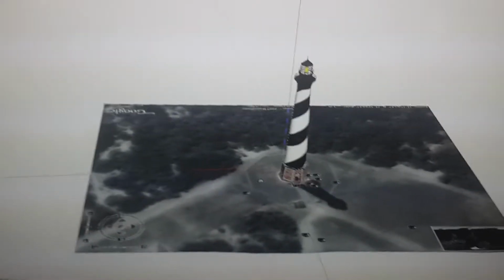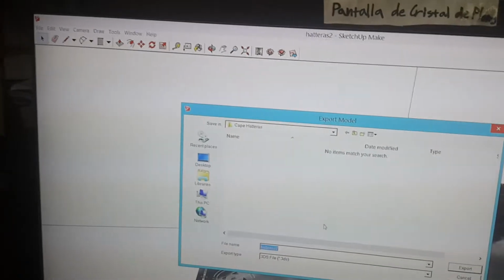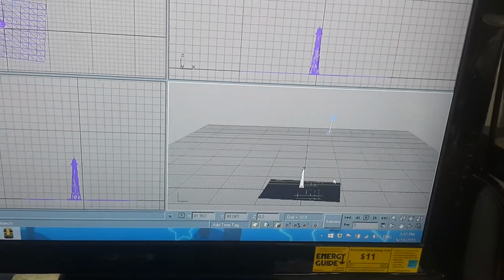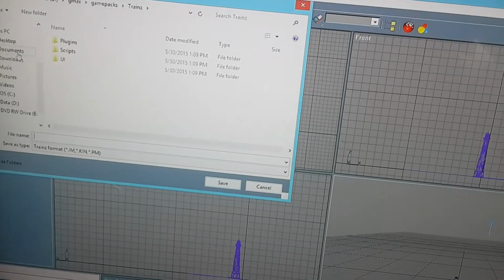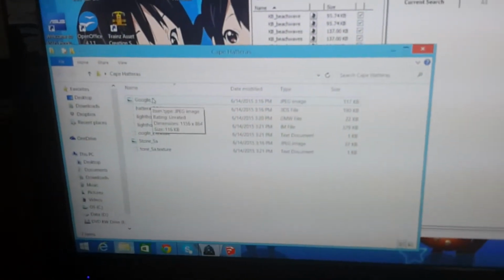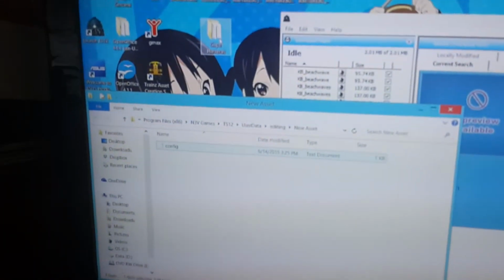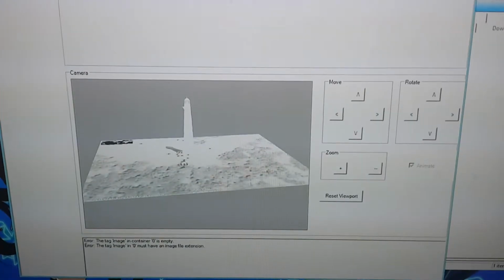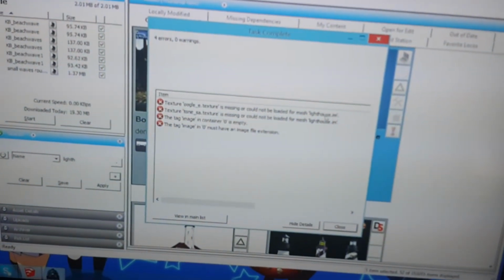Trainz Google sketchup disaster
I was trying to make a model of Cape Hatteras lighthouses using the Google sketchup method, but was faced with all these problems.